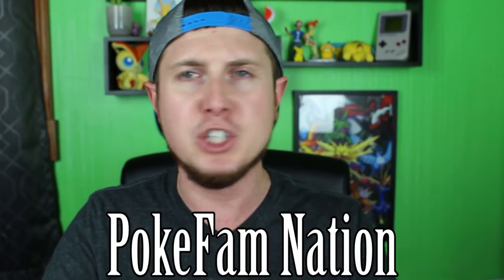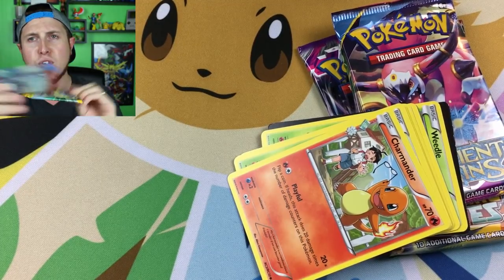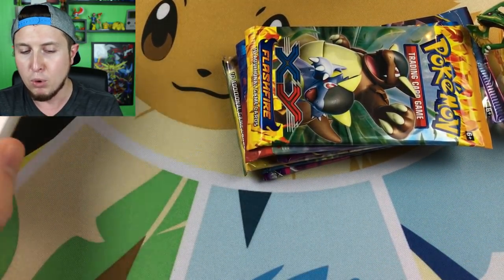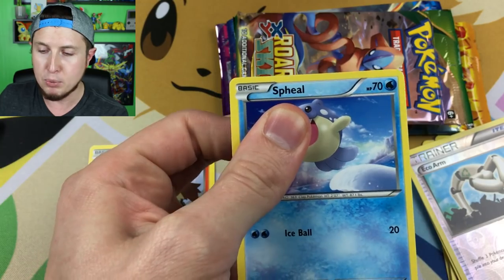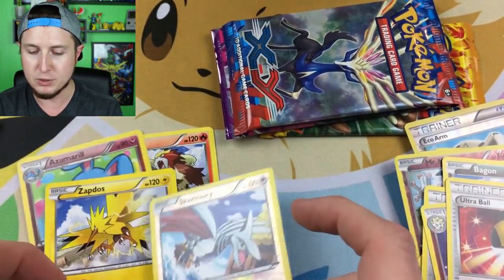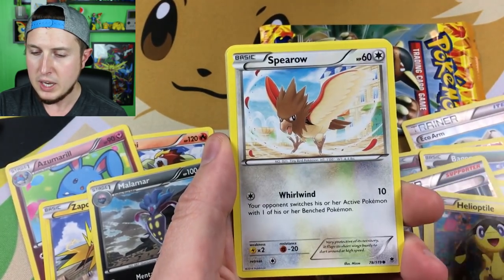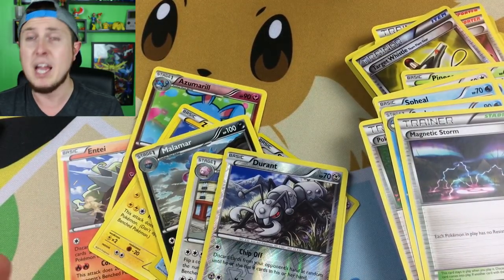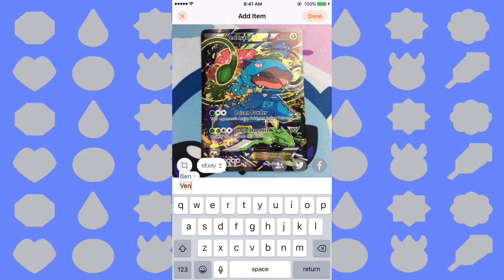MYSTERY POWER BOX POKEMON CARD OPENING! Let's talk about my collection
POKEMON CARD MYSTERY POWER BOXES are always fun to open! Haven't opened one of these Pokemon products in awhile! It's a great way to add a variety of Pokemon TCG sets to your Pokemon Collection! Let's see what we pull in this Pokemon Card Opening and I'll also let you know how you can take a look inside my personal Pokemon card collection!

A Big PokéFam Thank You To Snupps for Sponsoring Today's Video!

▶Check out my collection of Pokémon & more on my Snupps group

▶Wanna send fan-mail to be opened in a video?
RealBreakingNate
USA